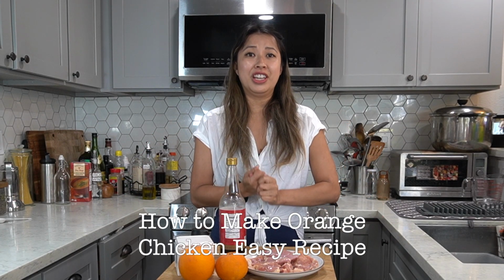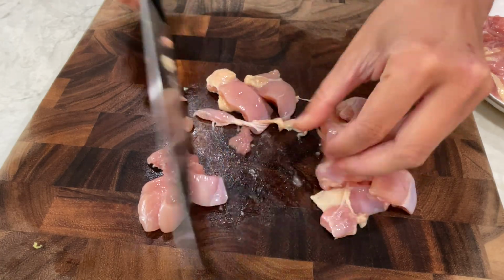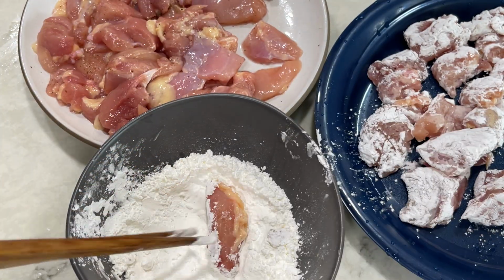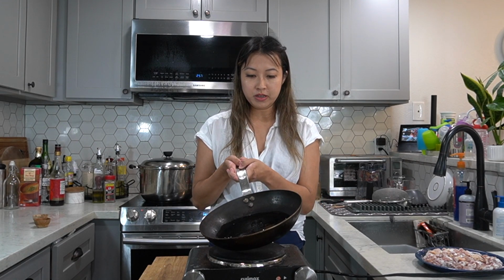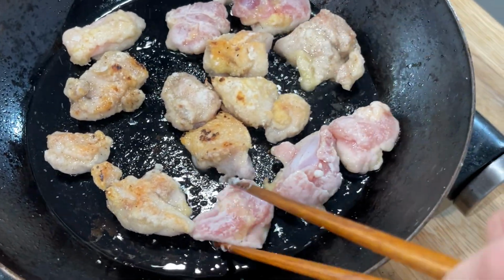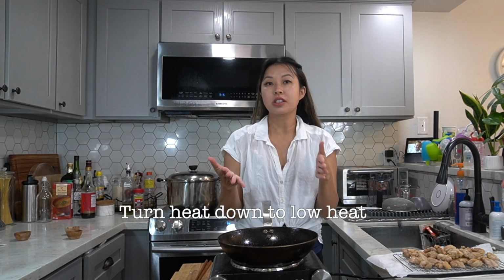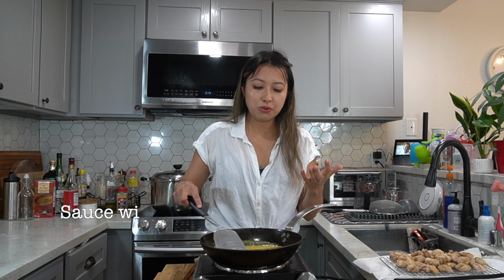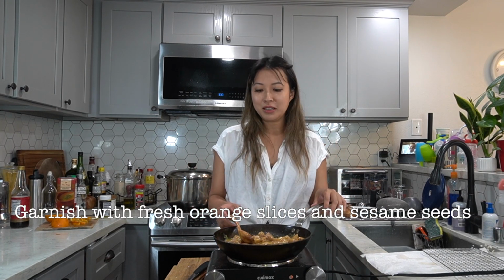How to Make Orange Chicken Easy Recipe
Orange chicken is a simple and lightly pan fried chicken coated in a nice caramelized orange tangy sauce. Its origins are actually in America since it's an Americanized Chinese dish. Orange chicken is not commonly found in china but it is inspired by other Chinese dishes that also have a sweet and sour sauce glaze. In this video, you're going to learn how to make orange chicken easy recipe in a matter of minutes. However you want to make it, if you have this simple and delicious dish, you’ll instantly get addicted.

Chapters
00:00 Introduction
01:11 How to Make Orange Chicken Ingredients
01:47 Prepare Chicken Thighs
01:57 What Type of Chicken to Use
02:13 Marinate Chicken
02:33 Coat Chicken in Corn Starch
03:21 Blend Orange Juice
04:21 Tip #2: Pan Fry Chicken When Oil is Ready
04:51 Pan Fry Chicken
05:04 Tip #4: Don't Crowd Your Pan
05:47 Tip #5: Press Chicken to Check Cook
06:35 Add Water, Orange Juice, and Vinegar
07:13 Add Sugar
07:41 Wait for Sauce to Thicken Up
08:11 Add Chicken to Sauce
08:42 Garnish With Orange Wedges
08:50 Eating Orange Chicken
09:31 How to Make Orange Chicken Easy Recipe Finished